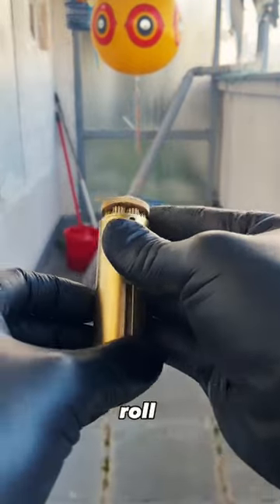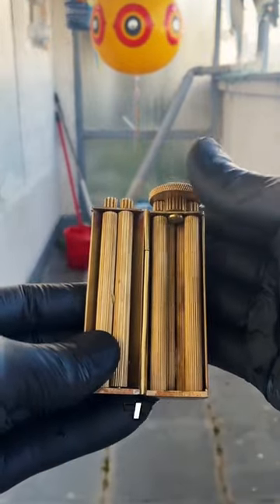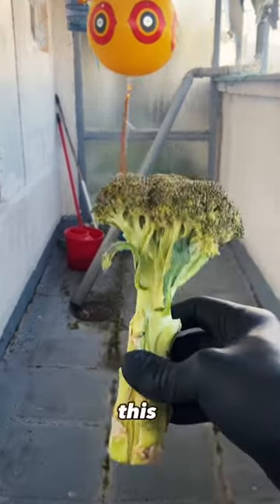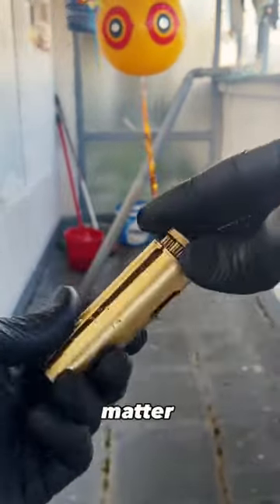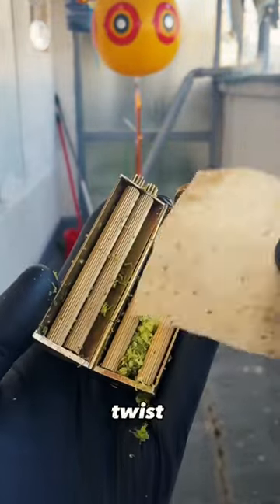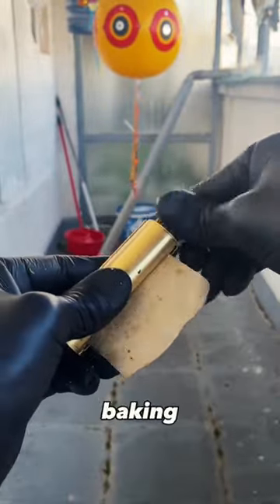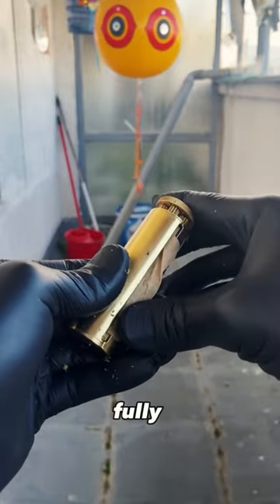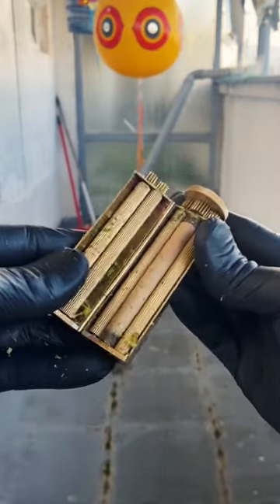So Simple, So Tight 🤭 🥦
The za copper roller lets you make perfect rolls every single time. Load in your "broccoli" do few twists, and its ready to bake in the oven. Broccoli rolling has never been easier!